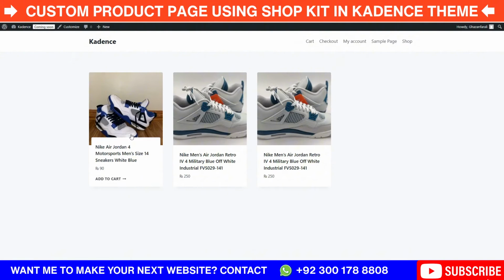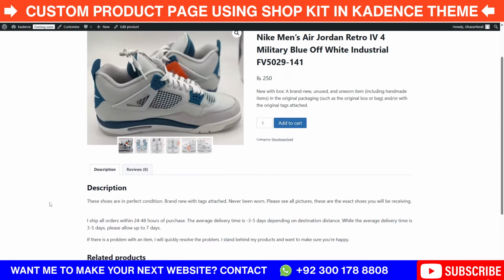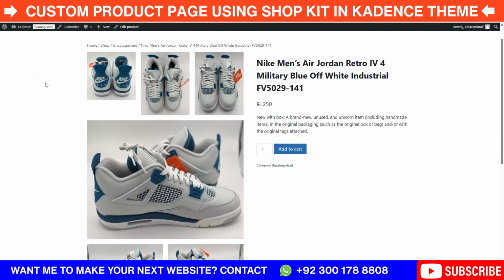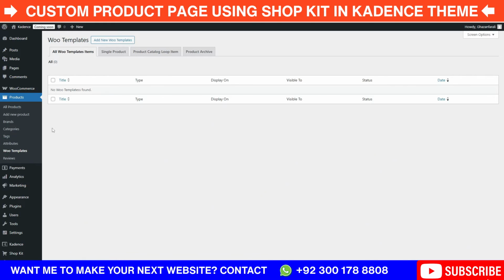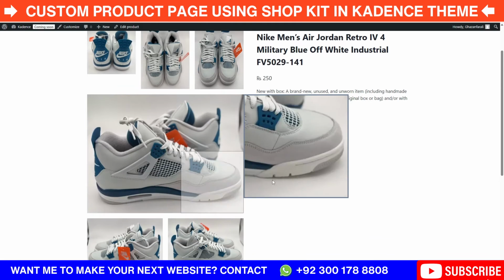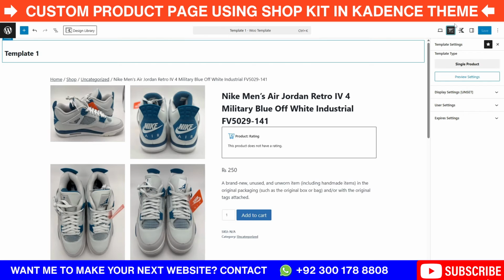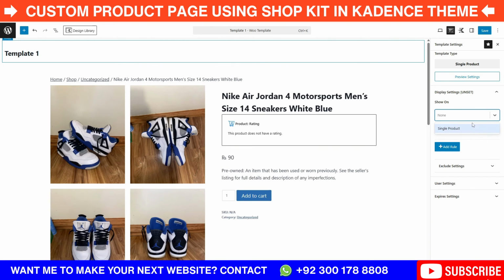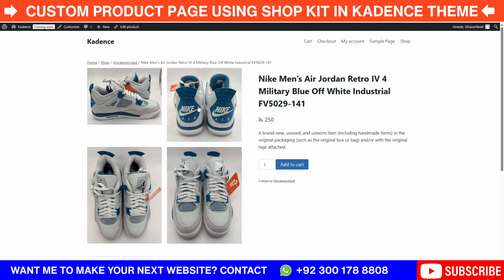How to make custom Single product page using kadence wp theme - wordpress tutorial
In this video, I will show you how you can customize woocommerce product archive pages and single product pages in kadence theme. we will require kadence blocks pro and kadence pro to customize the archive pages and single product pages of woocommerce in kadence theme in wordpress.
kadence woocommerce
kadence theme
kadence
kadence theme customization
kadence tutorial
kadence wordpress